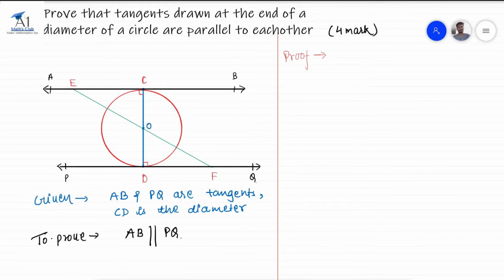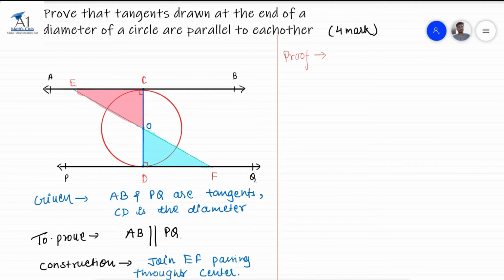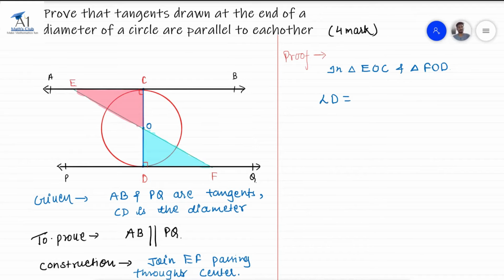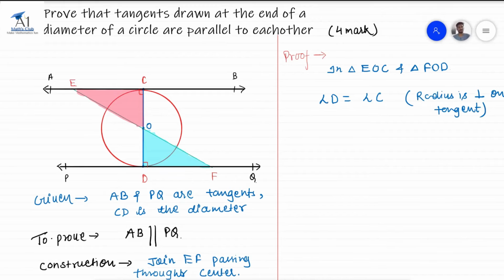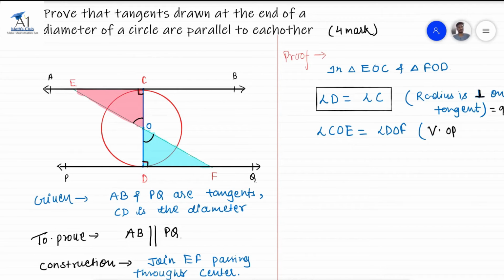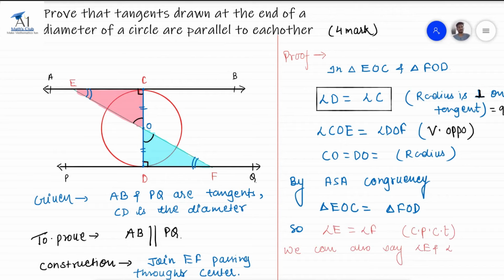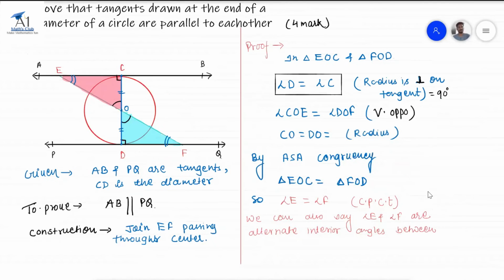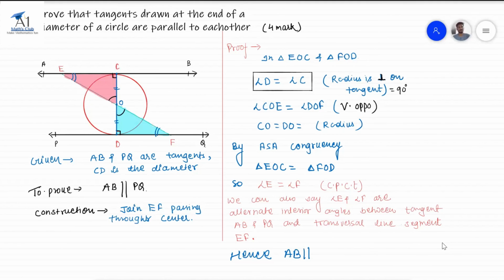class x mathematics important theorem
This is trigonometry class for students of year 10, Syllabus discussed in this lecture is based on trigonometry.
I have delivered some basic concepts of trigonometric ratios and the reason behind their name and also discussed the reason behind taking only six.

As we all in know this is the beginning for the board and after this you will take a harsh decision regarding upcoming stream, some of you will take PCM or may be leave mathematics because it's difficult.
That's the only motivation for me to make this channel and help you all who face difficulties in Mathematics.
Here you will get a lot of guidance and counseling regarding upcoming descision you will take.
I will try to make your path clear and visible so that you don't face any dilemma like I should to take math's or I should leave, standard math or basic etc.
Including all above problems I will also upload my own lectures that will help you to improve your understanding in mathematics.

About Me ;

Hello dear learners I am PRANJAL MISHRA,  an online Mathematics teacher.
I can surely help you to improve your understanding in Mathematics using my innovative teaching style and guidance. As I have 5+ year's of experience in teaching including 2000+ hr of online classes
I need your trust and an opportunity, Trust me you will do better in your academics

Currently pursuing M.Sc in Mathematics from University of Delhi.

My top scorer students of ICSE GCSE AND CBSE BOARD in Mathematics are- Class 10 - 79/80
Hope you will be in my top scorer’s next list
Always trust yourself and your skills no one is weak or bad what they need